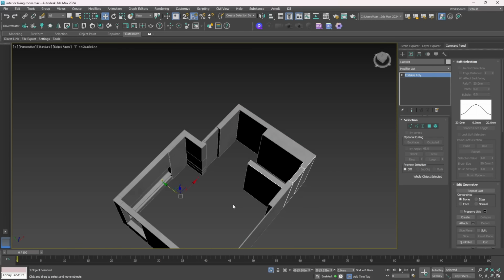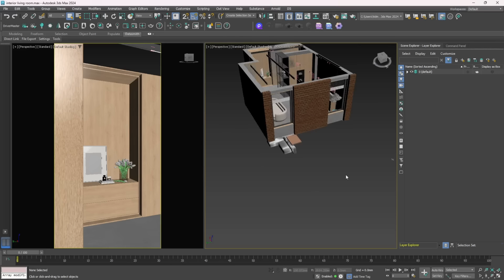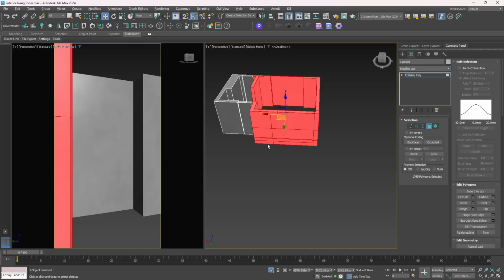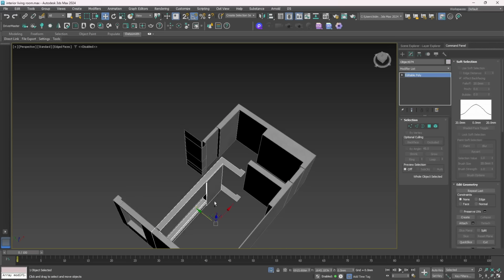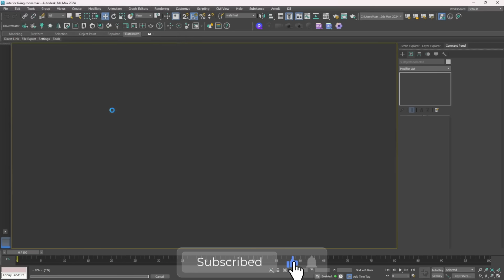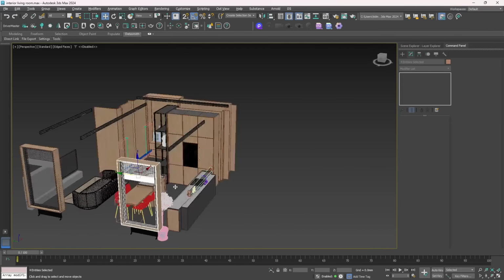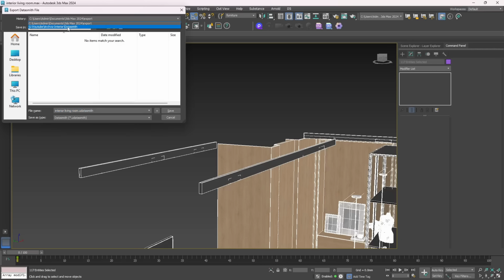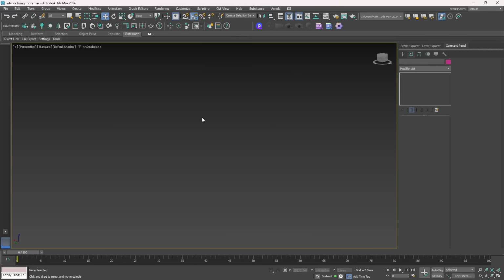Unreal Engine 5 3ds Max Datasmith Tutorial | ArchViz Day 2 (UE5)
Unreal Engine 5 for ArchViz: Day 2 – Exporting from 3ds Max with Datasmith (Beginner Tutorial)

Frustrated with broken materials or lighting glitches when exporting from 3ds Max to Unreal Engine 5? Let’s fix that — for good.
Welcome to Day 2 of the Architectural Visualization in Unreal Engine 5 series, where we dive into the right way to export scenes from 3ds Max using the Datasmith plugin.

This step-by-step tutorial will help you avoid the common mistakes that ruin your ArchViz workflow — like missing geometry, incorrect lighting, or broken materials.

🌟 What You’ll Learn in Day 2:

✅ How to prepare your 3ds Max scene for export
✅ Using the Datasmith Exporter Plugin the right way
✅ Importing your files into Unreal Engine 5 cleanly
✅ Ensuring accurate geometry, lighting, and materials
✅ Setting up for Lumen-ready rendering

💡 Why This Matters:

Getting your 3D scene into Unreal Engine correctly is one of the most critical parts of the ArchViz pipeline.
This tutorial ensures you build a clean, production-ready workflow that saves you hours of troubleshooting down the road.

🔔 Don’t Forget:
👍 Like this video if it helped
💬 Comment your biggest 3ds Max → Unreal struggle